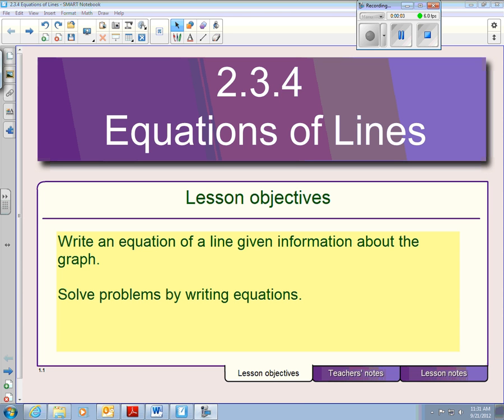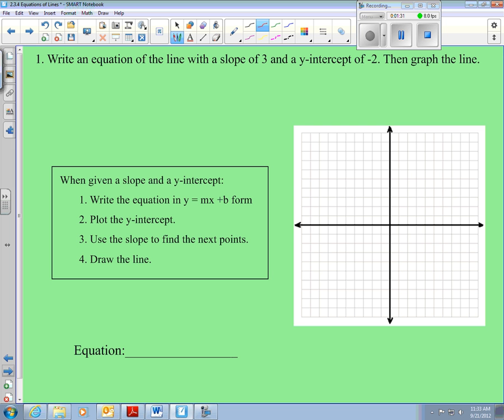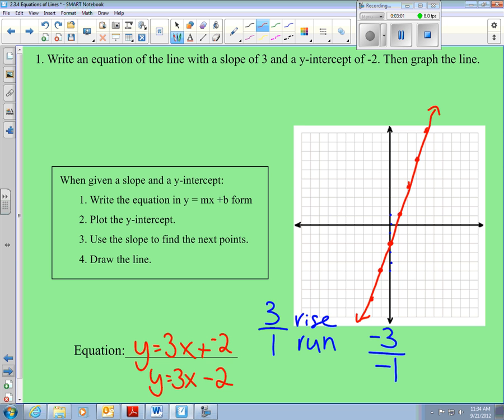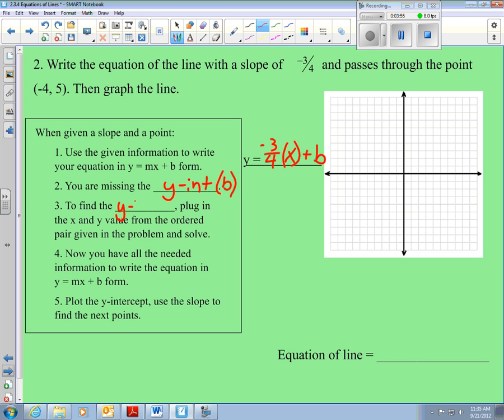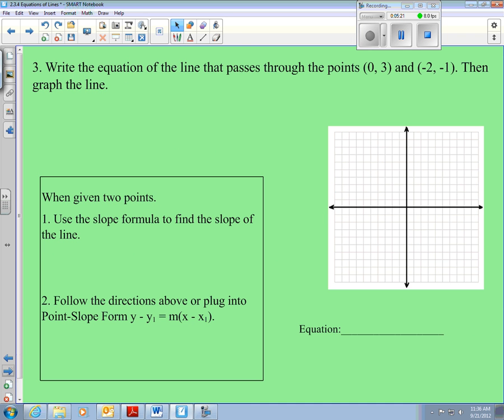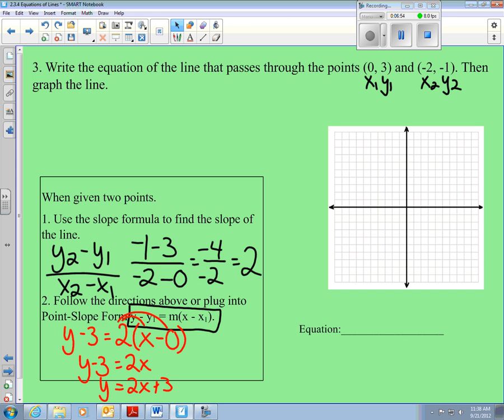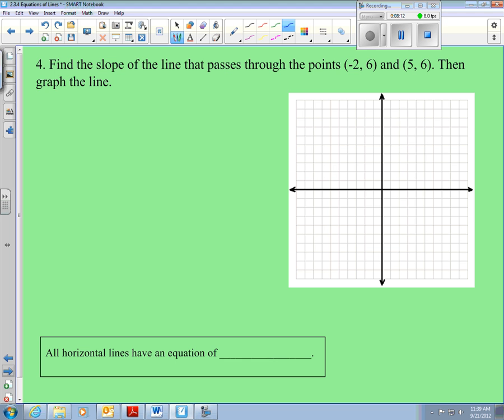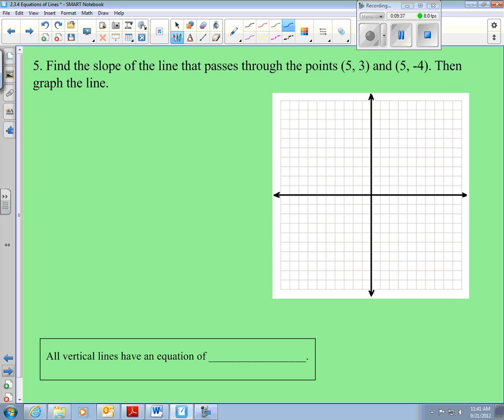3.4-Equations of Lines